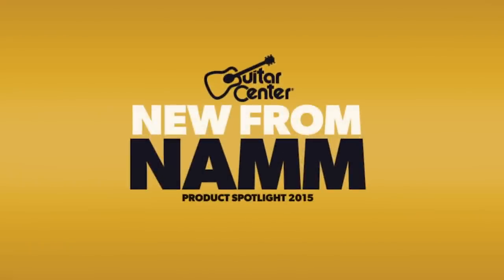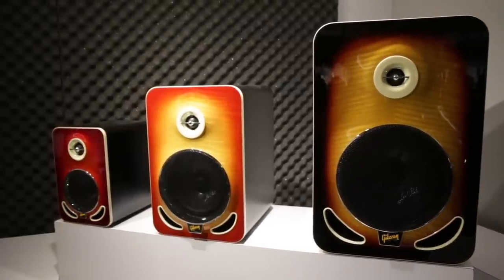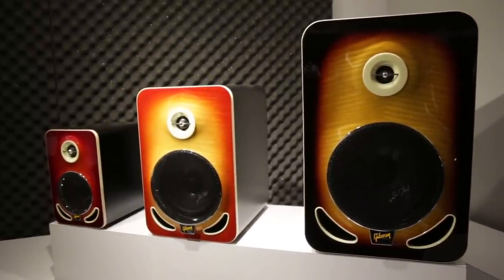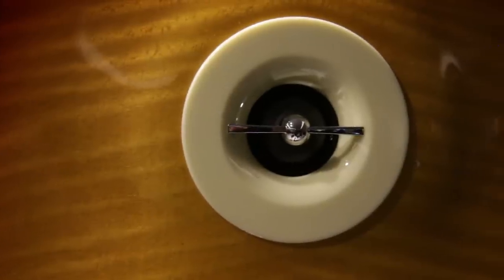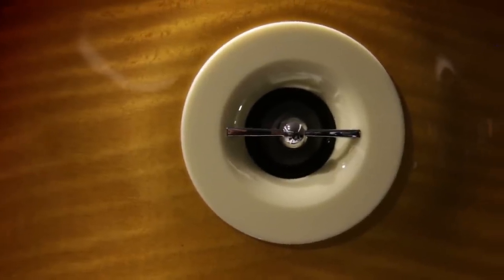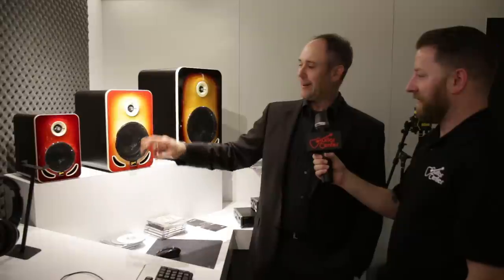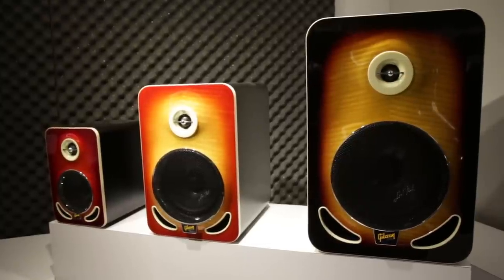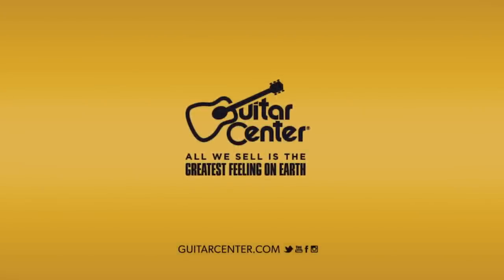Guitar Center New from NAMM 2015 - Gibson Les Paul Reference Monitors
Gibson gives us an exclusive first-hand look at the new Les Paul Monitors at the 2015 NAMM Show.